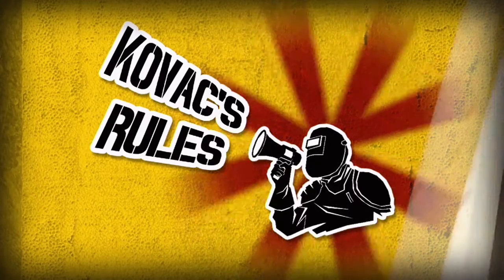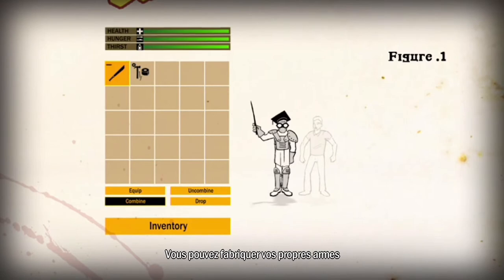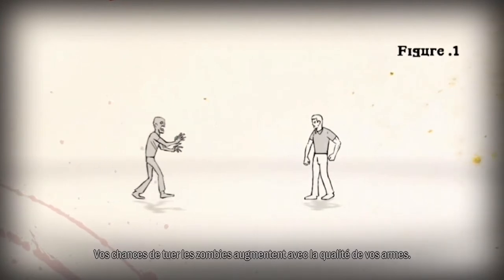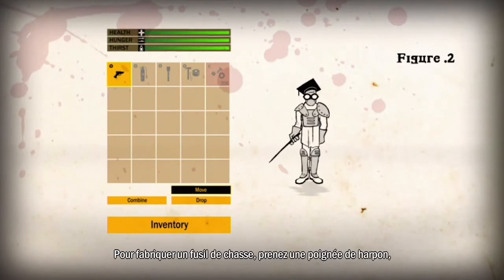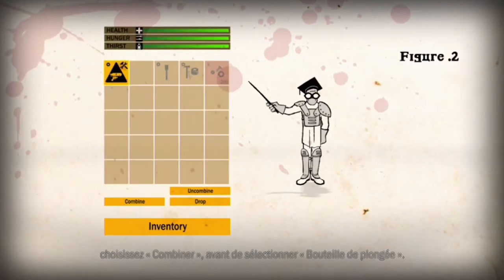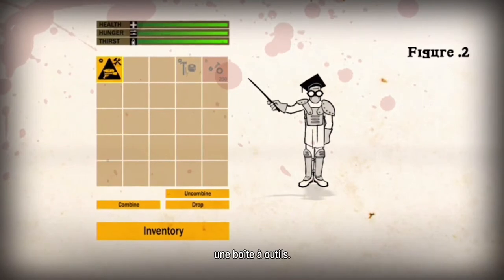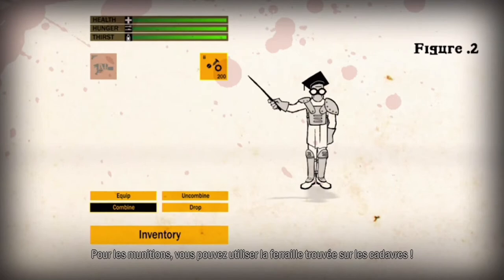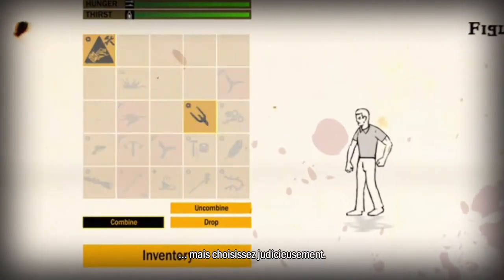Guide De Survie 🧟‍♂️ Zombie 🧟‍♂️ Kovac's - Chapitre 8 - Vostfr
How To Survive se joue dans une perspective descendante. Il existe deux modes de jeu, histoire et défi, et les deux peuvent être joués avec un maximum de deux joueurs. Le mode Challenge place le ou les joueurs sur un côté de l'île et ils doivent se rendre de l'autre côté, là où leur véhicule de fuite l'attend. La mission du joueur est de rassembler des matériaux, de fabriquer des armes et de sortir de l'île sans mourir. Ni le défi ni l'histoire ne sont chronométrés, et par conséquent, le joueur peut prendre aussi longtemps qu'il le souhaite.